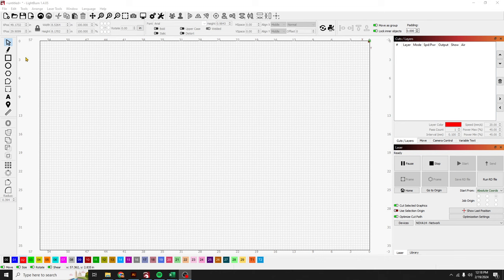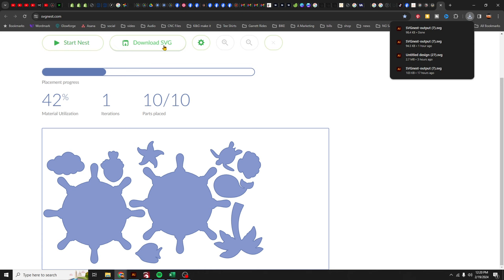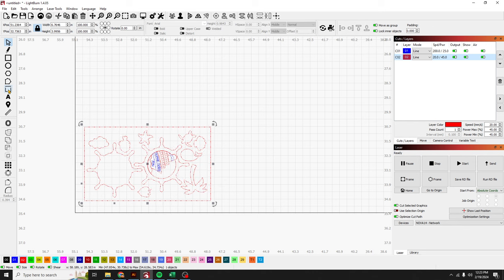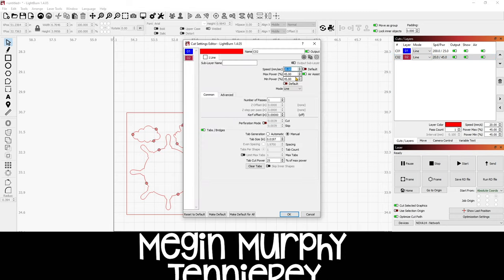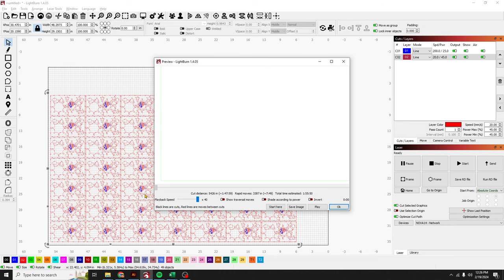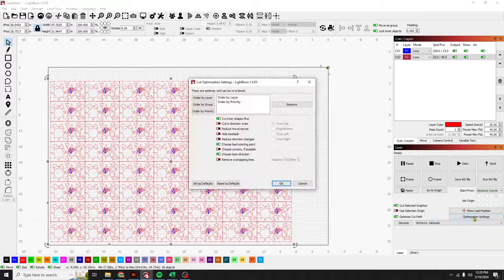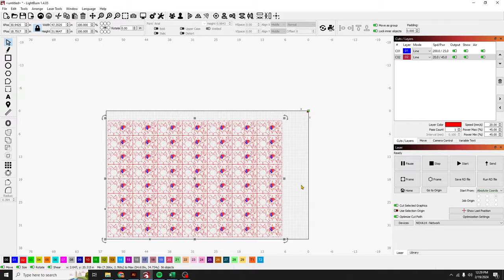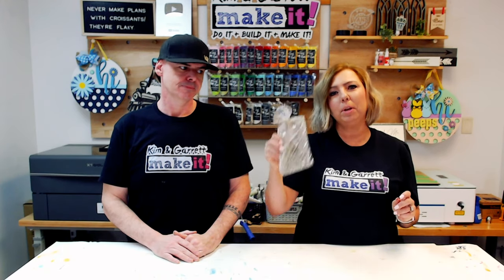How to Level Up Your Lightburn Game: Tips and Tricks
In this video, we'll share some valuable tips and tricks to help you level up your Lightburn game. Whether you're a beginner or an experienced user, these techniques will help you create more precise and professional laser-cut designs. Watch now and take your Lightburn skills to the next level!